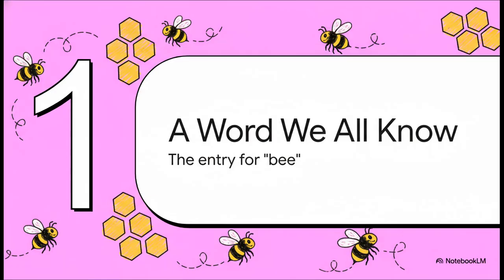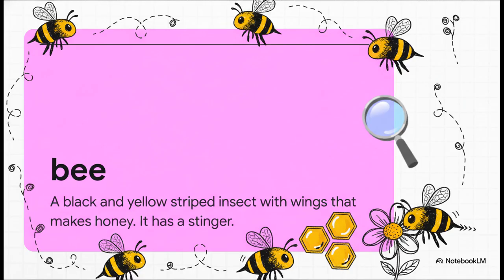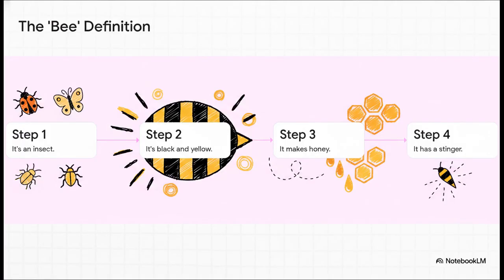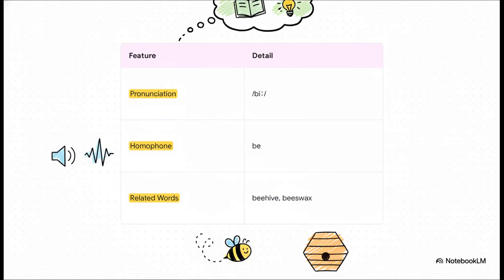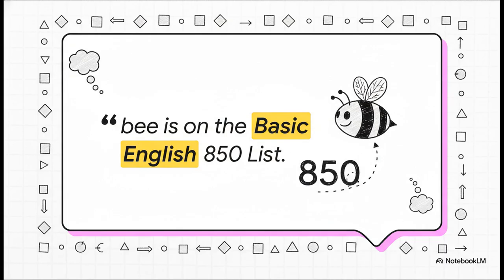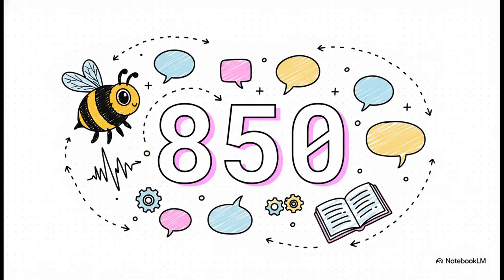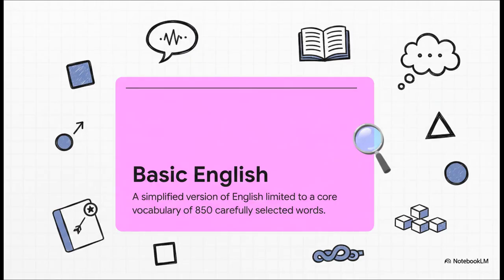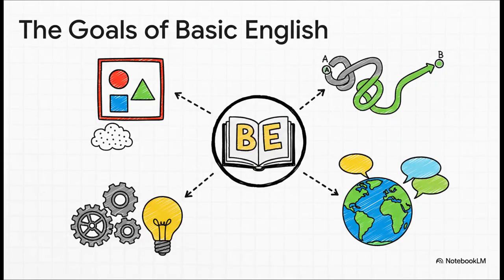The "Bee" Secret: Why Simple Words Are The Ultimate Power Tool (Basic English)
Do you think "BEE" is just a simple insect? Think again! In this video, we put this common three-letter word under the microscope to discover why it acts as a "foundational brick" in the most ambitious language project ever designed.

"BEE" is a master of structural essentiality. We explore its anatomy on the Simple English Wiktionary page and find vital lessons in why the most common words are the most powerful tools for clarity:

The Lego Hack: We break down how a perfect definition is built like a set of Lego blocks. We show how "black, yellow, insect, wings, honey, stinger" creates a picture that anyone on the planet can understand instantly.

The Efficiency Engine: We reveal why "bee" was handpicked for the "Basic English 850" list—an elite, curated toolkit engineered to use fundamental concepts to explain the natural world.

The Radical Clarity Hack: We show how "Simple English" isn't just a style—it's a system. We reveal how this core list bridges the gap between languages, making complex knowledge accessible to the whole planet.

We pull back the curtain on its secret status: "BEE" is a "VIP member" of the elite "Basic English 850" list—a precision toolkit engineered to make global communication simple, clear, and efficient. Discover why true power in communication is not about using big, complicated jargon, but about mastering the most versatile, foundational words that exist. Learn why "radical clarity" is the secret to explaining the world—from biology to global connection—with absolute ease. Master the power of bee today!

Timecodes:
00:00 — The Riddle: Can one simple word hide a secret to global communication?
00:36 — The Microscope: Anatomy of "BEE" (why the Lego-block definition works).
01:34 — The Sound Hack: Why "bee" is a perfect homophone and why it matters.
01:52 — The Secret Label: Discovering why "BEE" is a VIP member of the "Basic English 850" list.
02:39 — The Engine: What is the 850-word toolkit and why is it a bridge for global thinking?
03:32 — The Takeaway: Why clarity is the "true power" of communication.
04:11 — Final thought: If you had only 850 words to explain your world, what would you share?